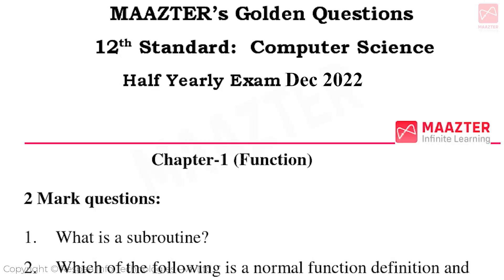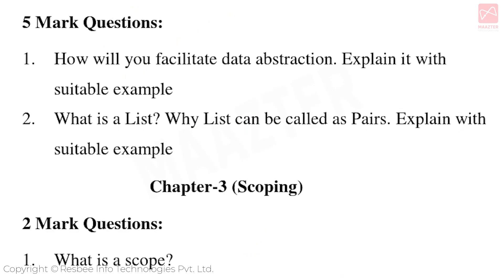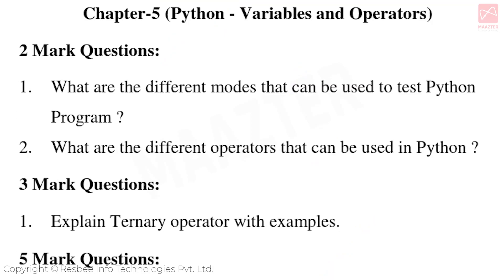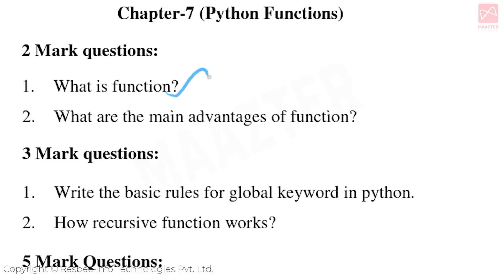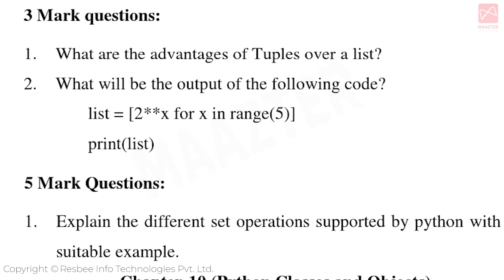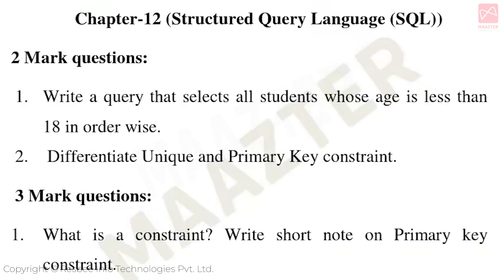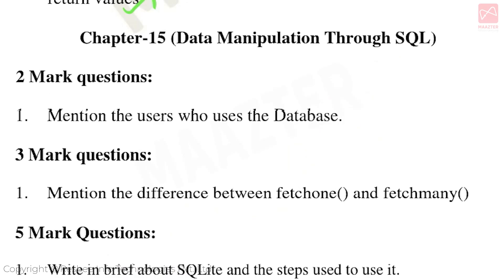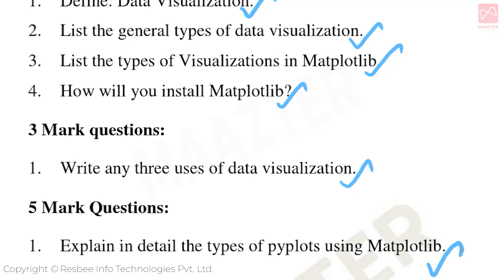12th Std Golden Questions| Half Yearly Exam 2022 | 12th Computer Science| Maazter Learning App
MAAZTER the learning app aims to deliver quality lecturing materials based on the 11th & 12th curriculum to the tamilnadu state board students in tamil and english language. This initiative will help the students from tamilnadu to study the 11th & 12th subjects through videos. It consists of :